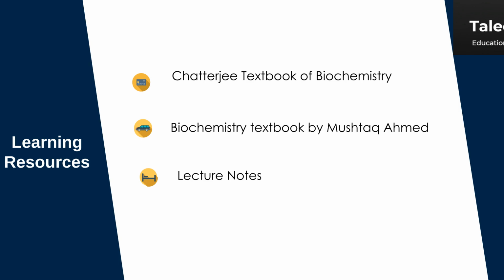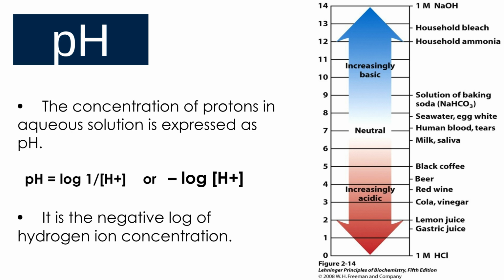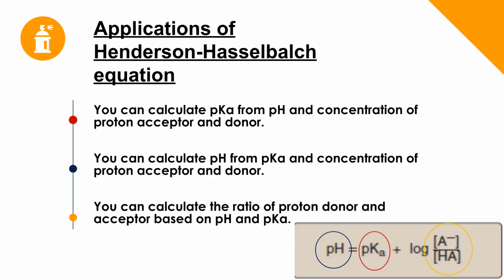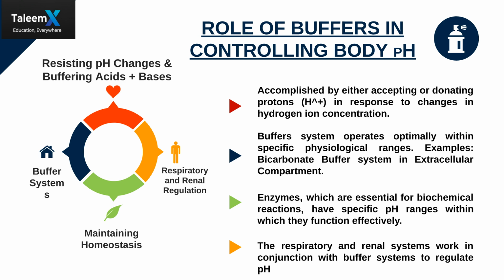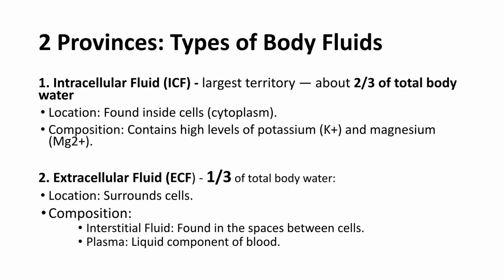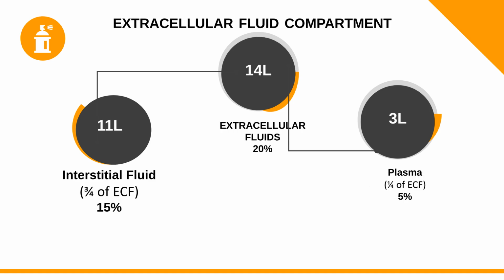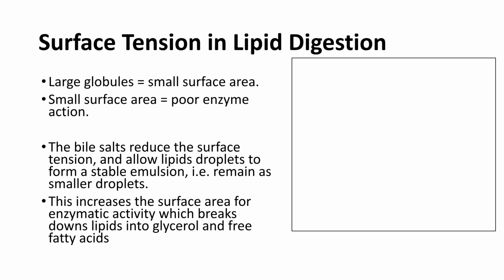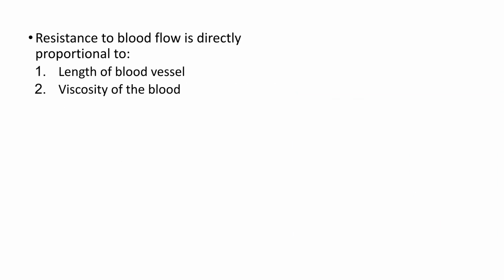“Body Fluids Unlocked - Part 1 | From pH to Fluid Compartments | Dr. Muzamil Liaqat Ali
Kickstart your Body Fluids lecture series (Session 1 of 3) with a clinically driven deep dive into the fundamentals that every MBBS and BDS student must master.

In this session, Dr. Muzamil Liaqat Ali breaks down Total Body Water (TBW), intracellular vs extracellular compartments, and their distribution, followed by a sharp focus on pH, acids & bases, buffers, and the Henderson-Hasselbalch equation—all simplified with clinical correlations.
You’ll also gain conceptual clarity on surface tension, viscosity, and osmosis, and understand how these principles directly impact lipid digestion, blood flow, and edema formation.

💡 Expect:
Conceptual clarity with clinical thinking
Exam-focused high-yield points
Interactive questions to sharpen reasoning

This is not just theory—this is how you start thinking like a clinician.